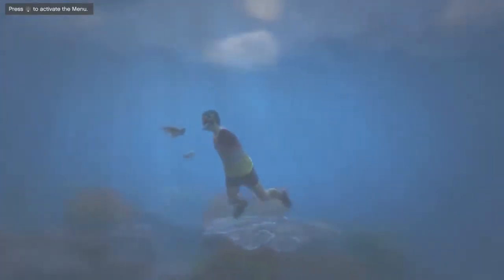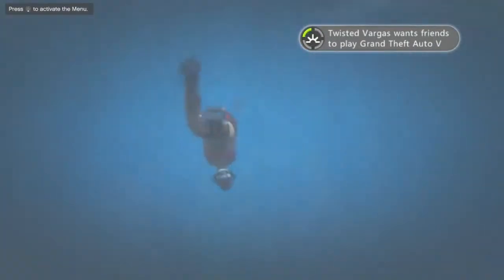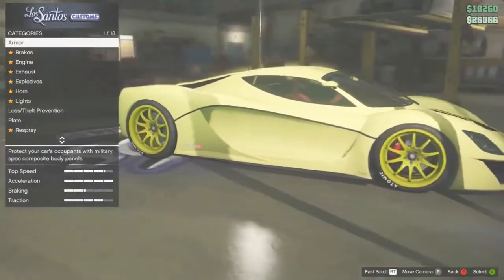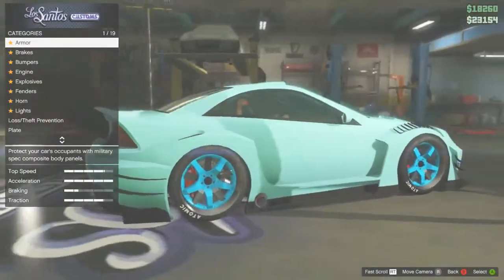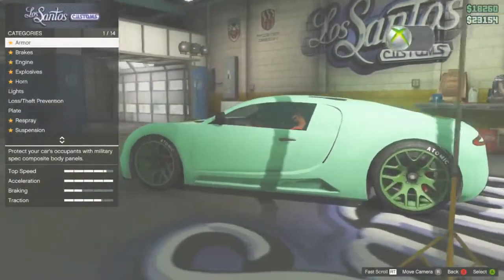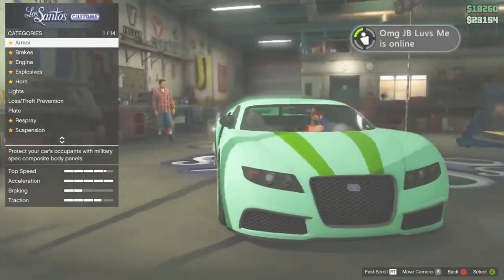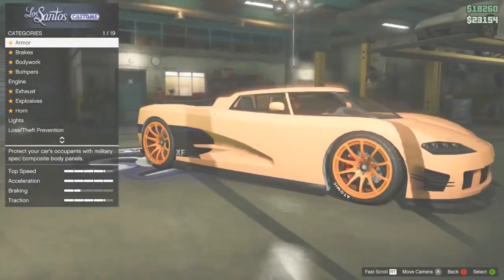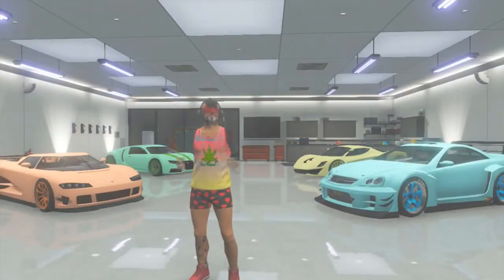GTA 5 Online NEW Rare Paint Job Guide! EASTER EDITION Secret Hidden Paint Colors SUPER HOT!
It helps my channel out greatly and allows me to produce awesome content for you guys! :D

Creator Of Content :
Video By SirW33Dnj
Hello there & Welcome to the  GTA V daily tutorial Channel!
My name is Henri  I'm the owner of this Channel. We provide Tutorials, Glitches, Modding Content, RP/Money Glitches And XP on GTA. This is a community channel, which means we upload videos from other youtubers with their PERMISSION.